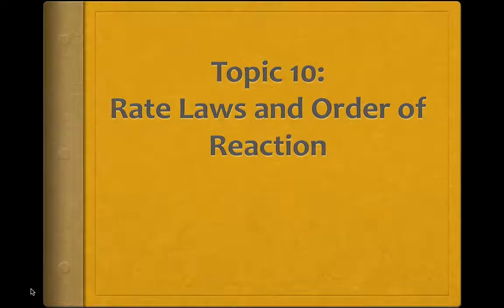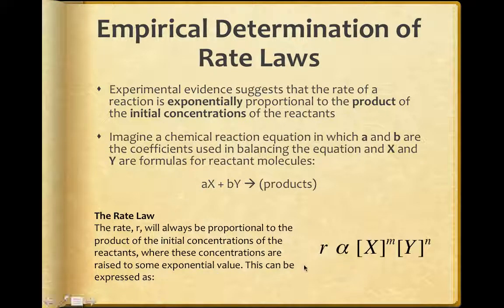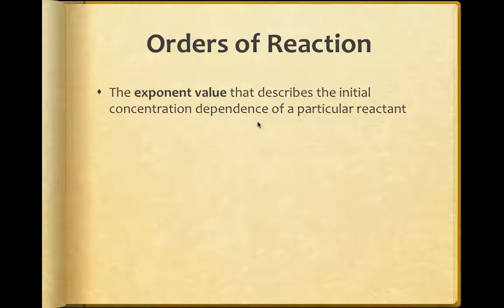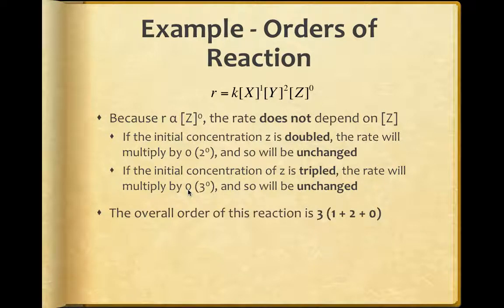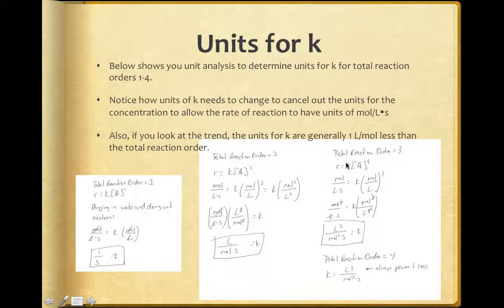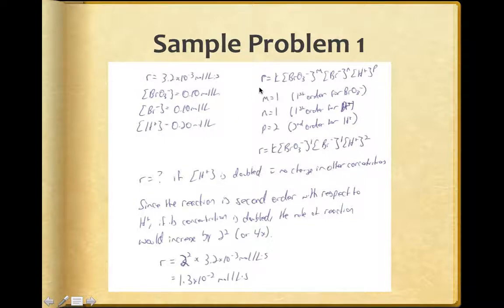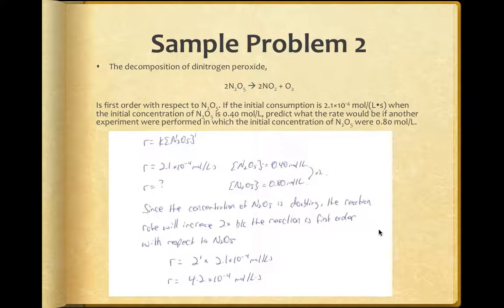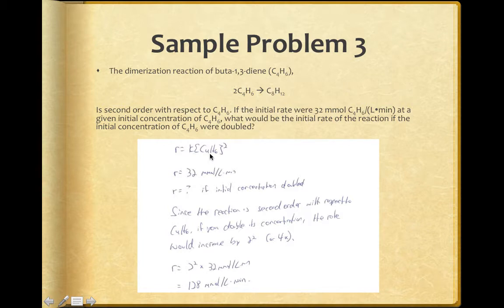SCH4U Video 1 Rate Laws and Order of Reaction Part 1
SCH4U - Video 1

Topic 10: Rate Laws and Order of Reaction - Part 1